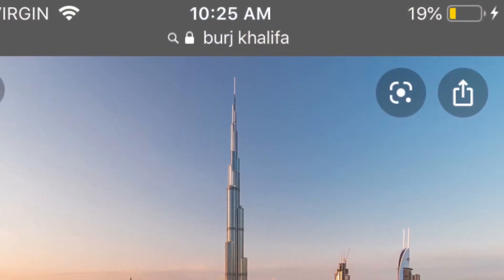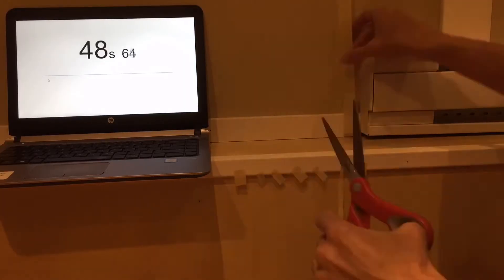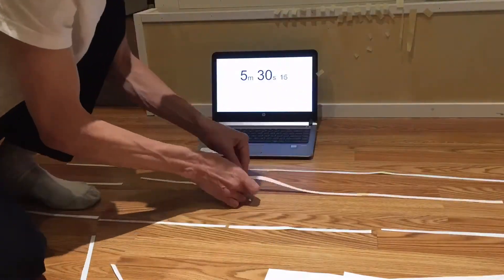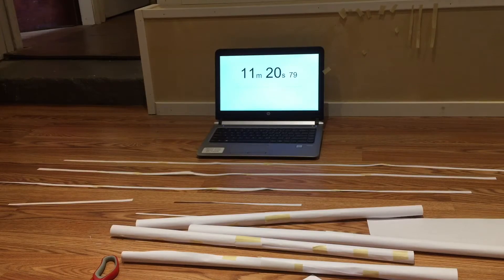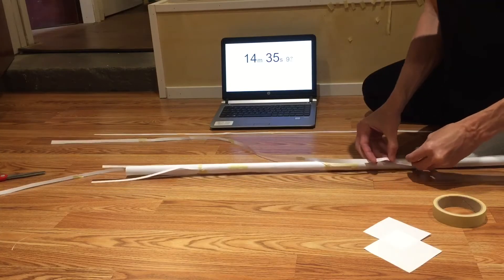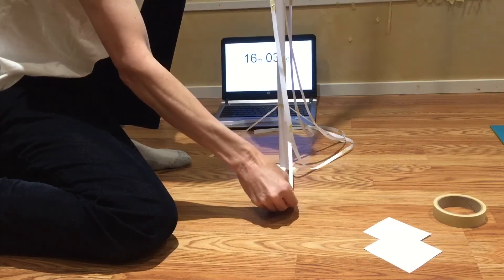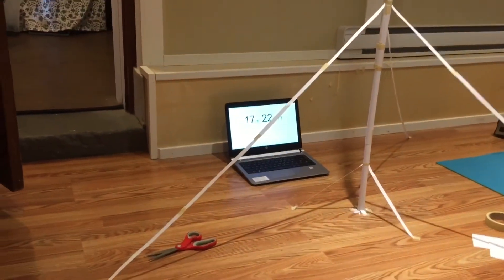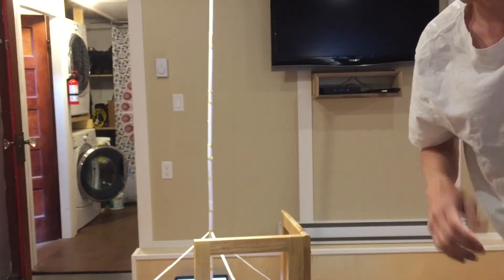Paper tower building secrets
Mr Golder tells How to win the paper tower building challenge